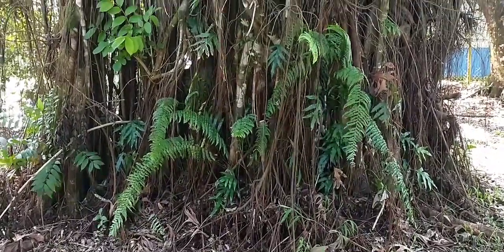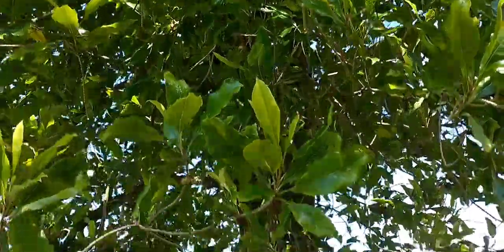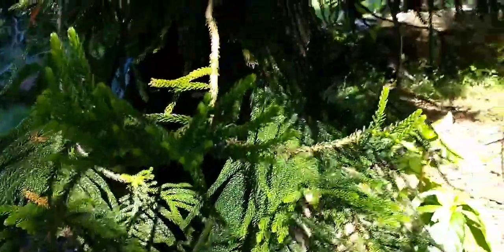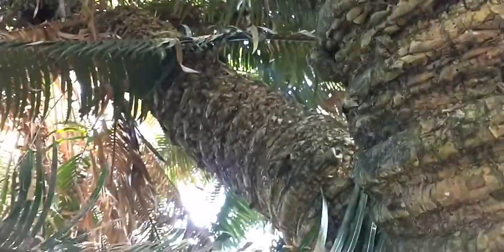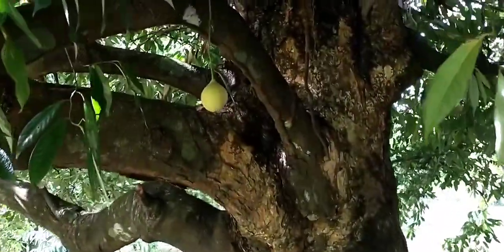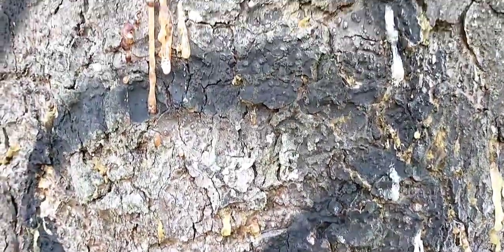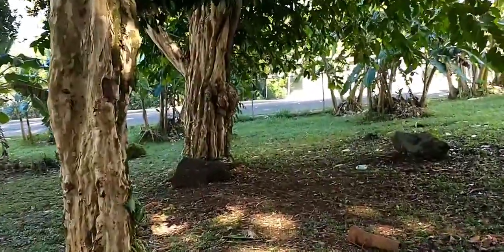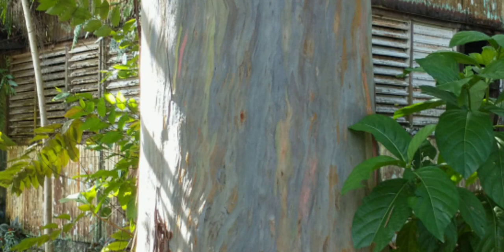Ethnobotany 040 Gymnosperm, timber, and spice trees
A walk through the Pohnpei botanic garden at Pwunso to see tropical gymnosperms, timber trees, spice trees, and the Millennium tree. Economically valuable, ethnobotanically useful trees.